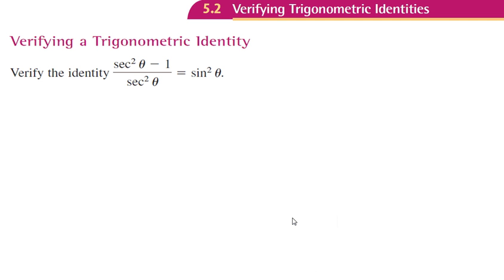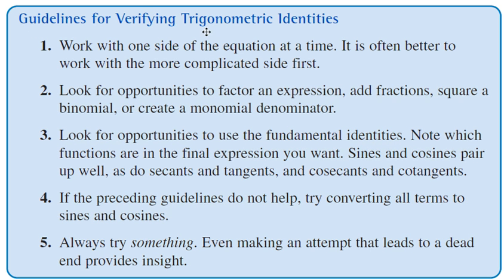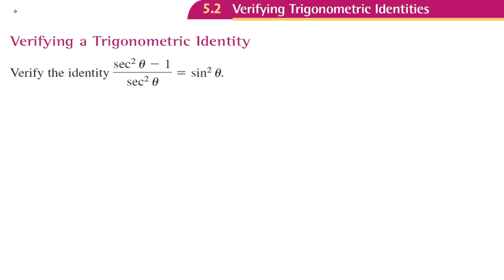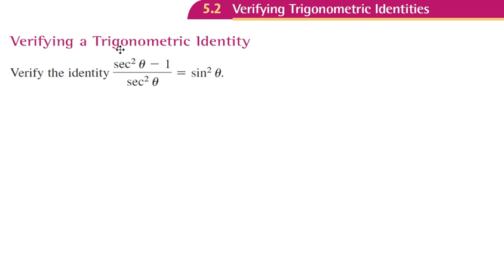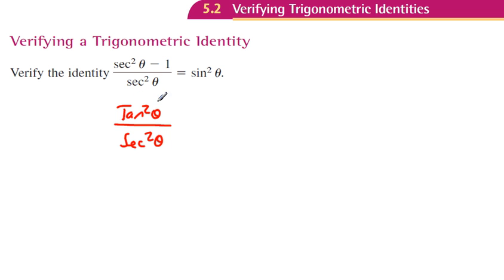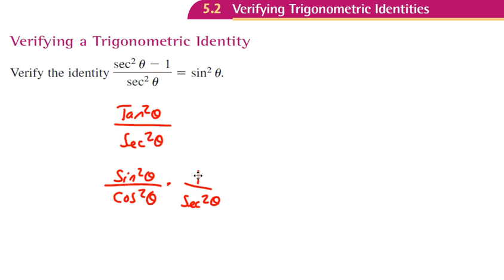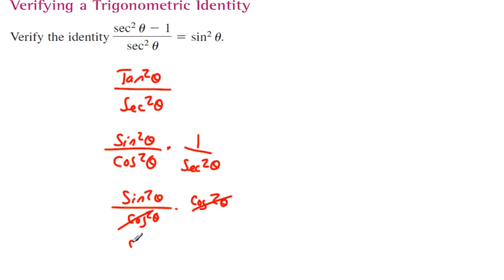Verifying a Trig Identity Ex 1